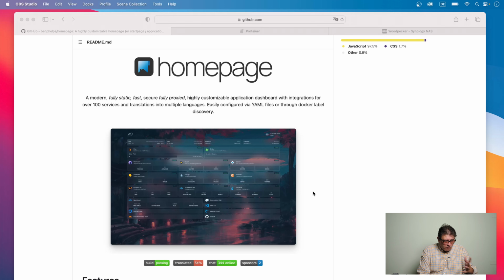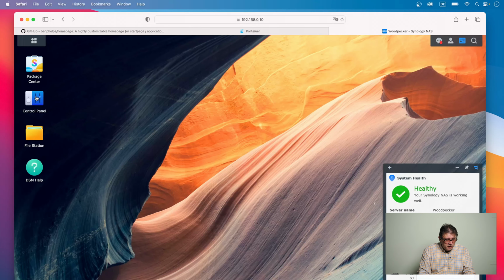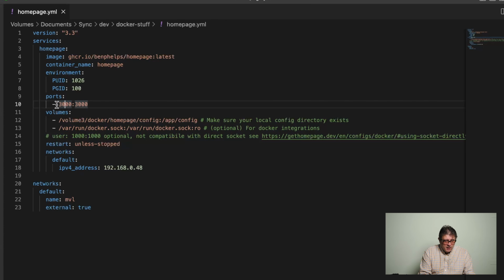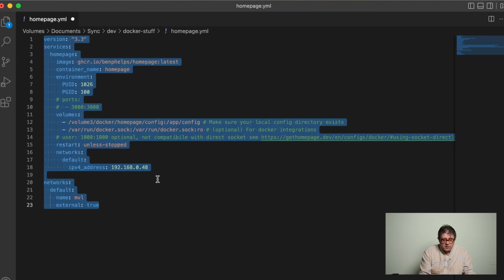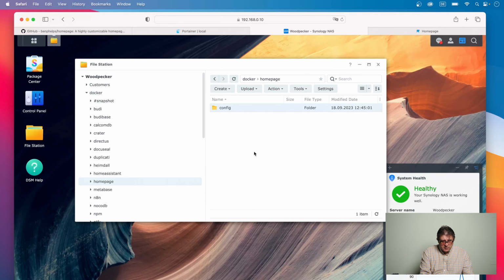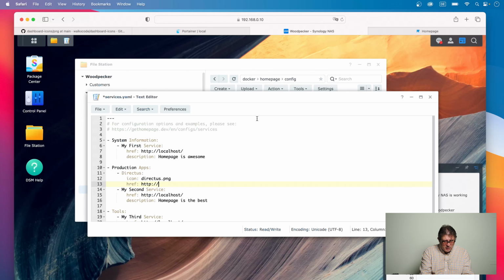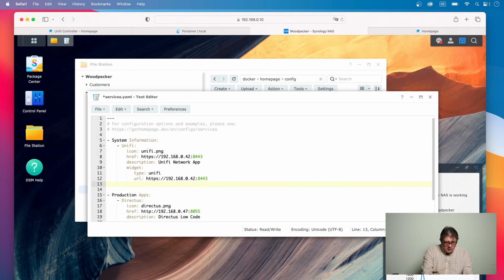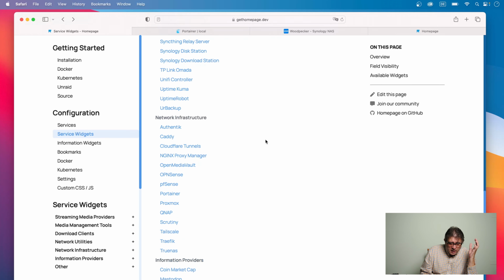homepage Dashboard App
In this video I show you how to install and configure this ingenious alternative to heimdall on Synology in the Container Manager and Portainer.
homepage provides a highly customizable application dashboard and offers over 100 configurable services. It can be easily set up using YAML files.

Mein deutschsprachiger Kanal: @Navigio1

00:00 Intro
02:33 homepage installation
14:39 First look at homepage
15:39 homepage configuration